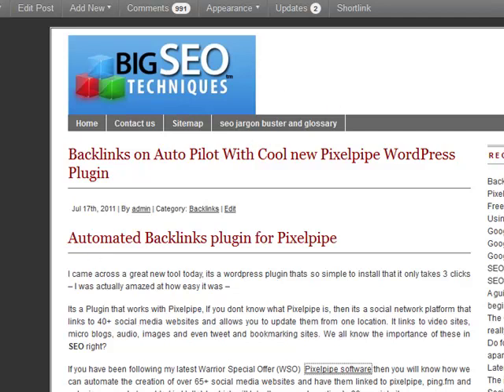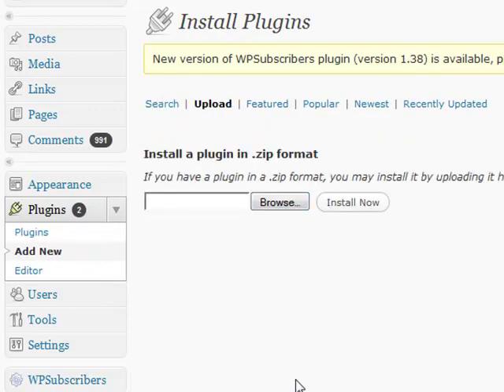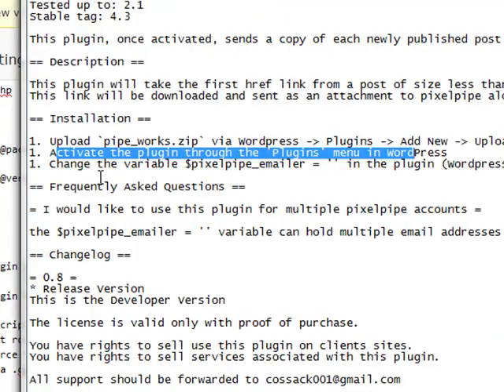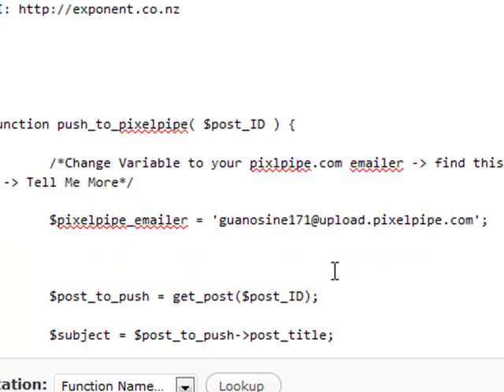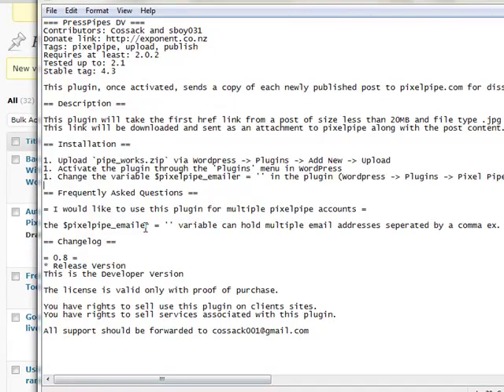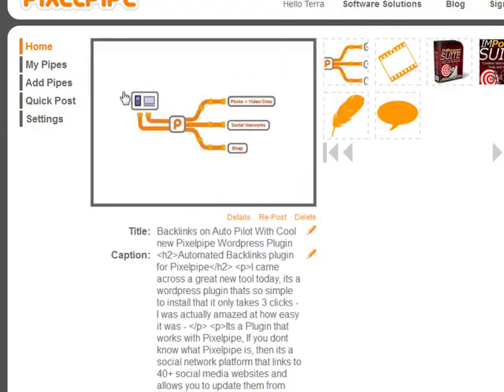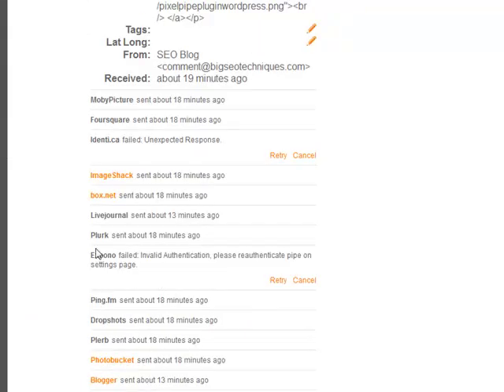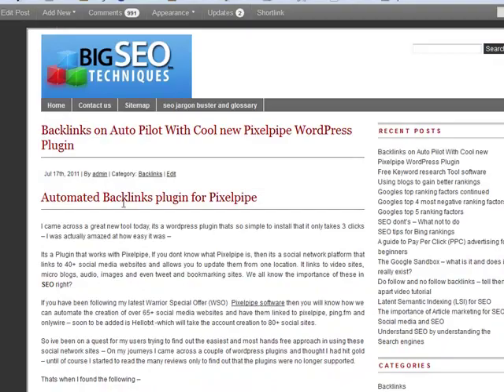PixelPipe Wordpress Plugin software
get your pixelpipe wordpress plugin and software tool for automated backlinks and seo